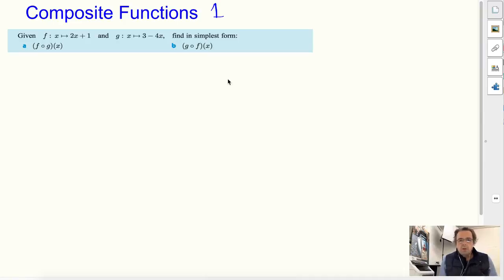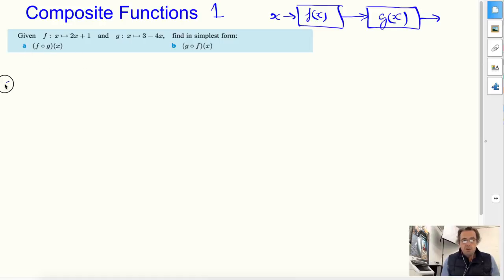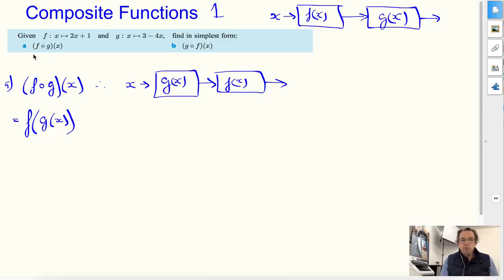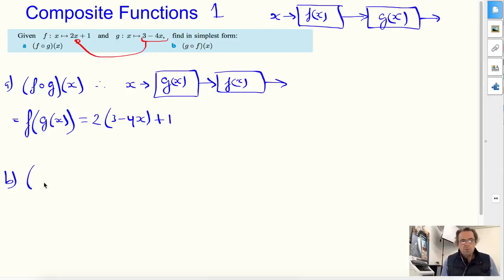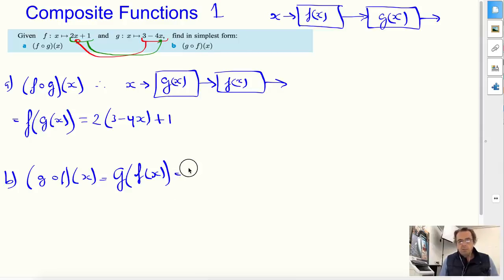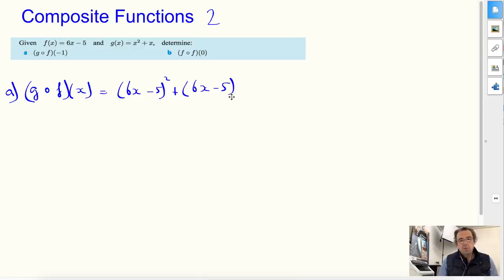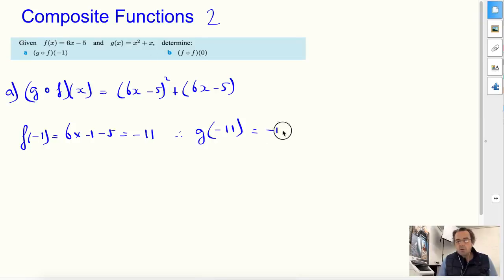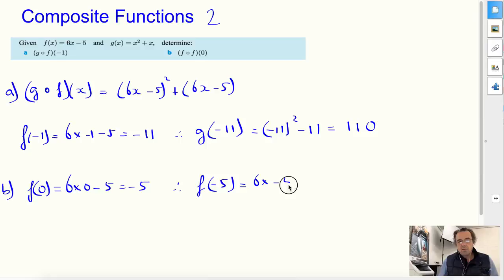IB Functions Composite Functions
IB Mathematics Complex Numbers Square Root and Divide